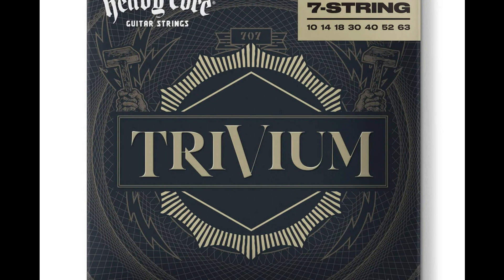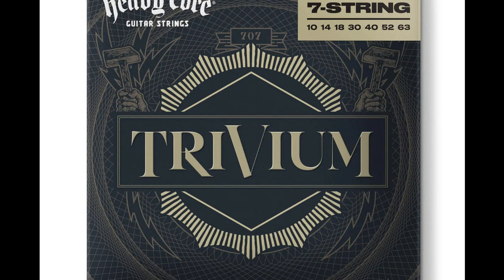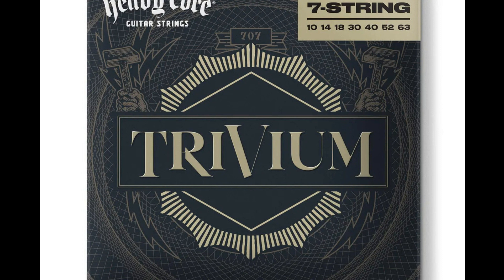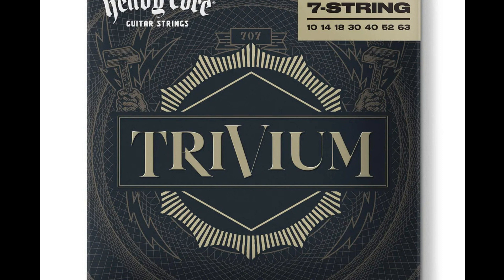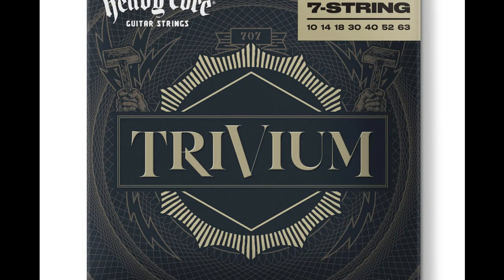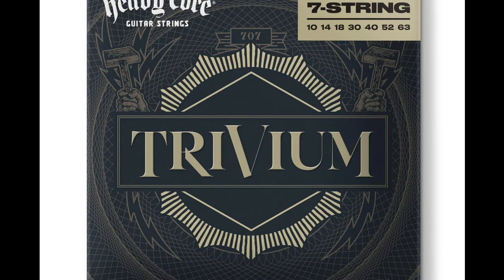Dunlop and Trivium Unveil Heavy Core Strings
Handpicked by Matt Heafy and Corey Beaulieu, Heavy Core Trivium Guitar Strings keep notes stable and focused at lowered tunings while offering a full dynamic range that’s balanced with vivid highs and rich lows. Coming in 6-and 7-string sets, these strings give Matt and Corey the freedom to create the music they love with peak performance and playability.

“Since the beginning, Trivium has used Dunlop Strings—the exact same custom set you are holding in your hands,” say Corey and Matt. “We have vastly different equipment and playing styles, but the one constant between us is—and has always been—Dunlop’s world-class strings.”

Features

Handpicked by Matt Heafy and Corey Beaulieu in the Dunlop String Lab
Each gauge chosen to provide peak performance when tuning down
Designed for a full dynamic range and exceptional tuning stability

Dunlop Heavy Core Trivium Guitar Strings are available as a 6-string 10-52 set for $19.79 MSRP and as a 7-string 10-63 set for $24.19 MSRP